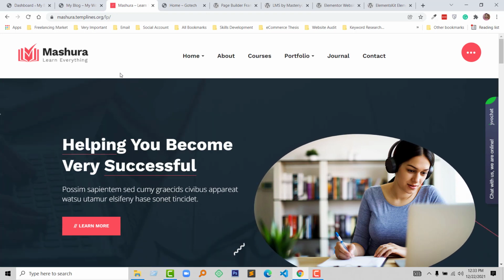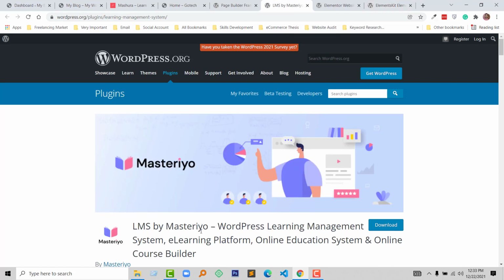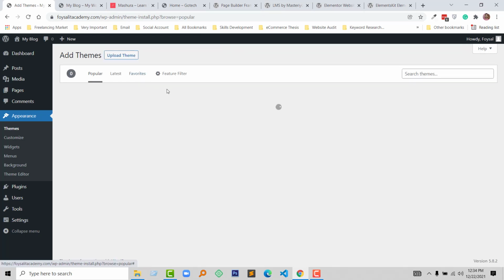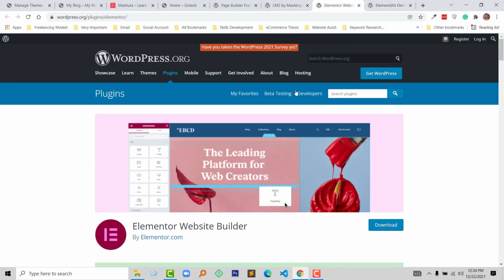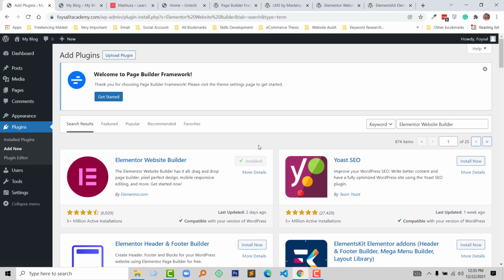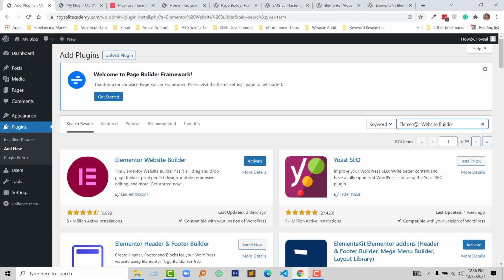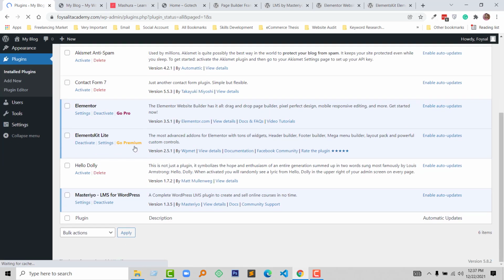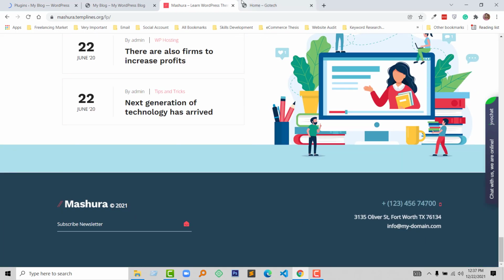How To Create An Online Course, LMS, Educational Website with WordPress and Elementor - 01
💻 Welcome to *How To Create An Online Course, LMS, Educational Website with WordPress and Elementor - 01*

📝 Video Description:
If you like the video don’t forget to:

🌐 Services
Transform your e-commerce journey with expert services:

📲 Stay Updated
Follow us for valuable insights and updates: